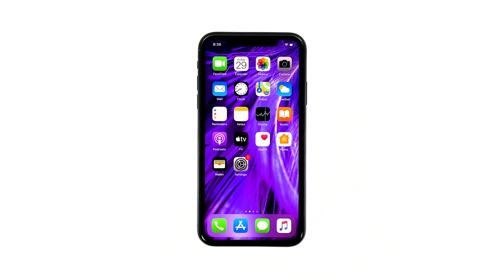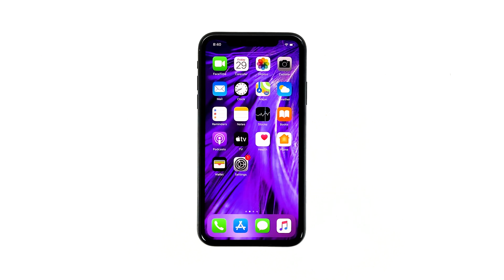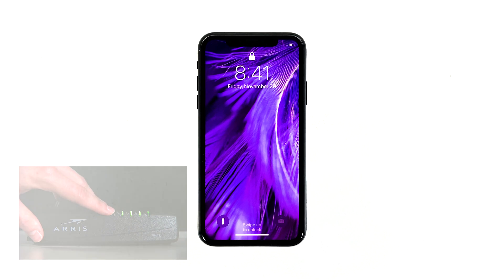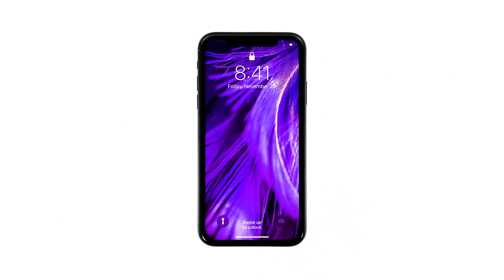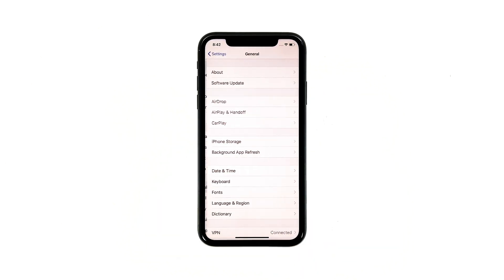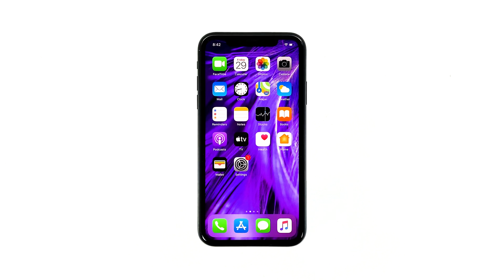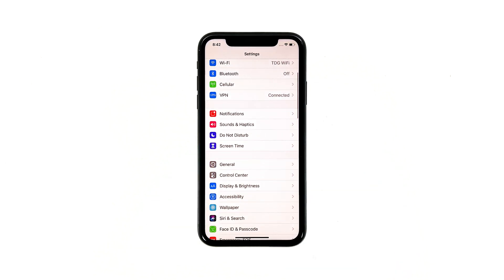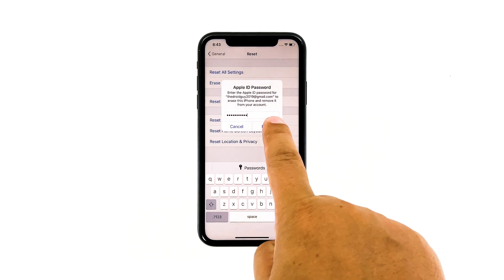iPhone WiFi signal keeps dropping after iOS 13.2.3 update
When your iPhone starts to keeps on dropping its WiFi signal, the problem can be with the network device or your phone itself. Some owners reported that such issue occurred shortly after they’ve updated their phones to iOS 13.2.3. It’s a minor update but bring stability to some of the services on your iPhone. If a problem like this started after such update, then it should not be that serious.